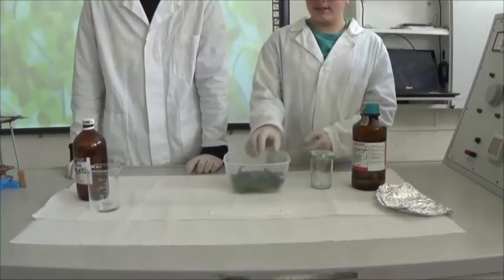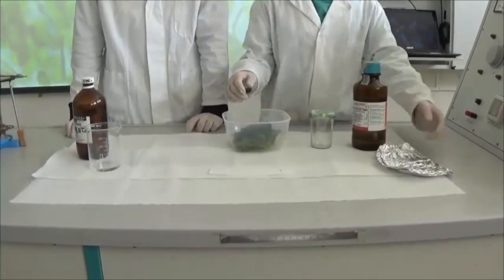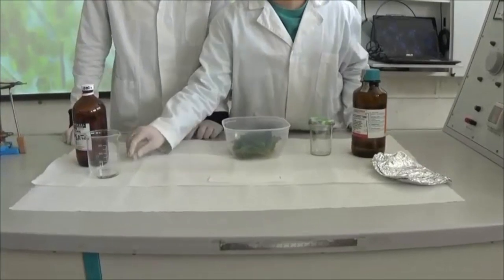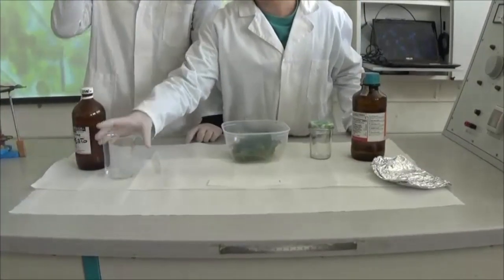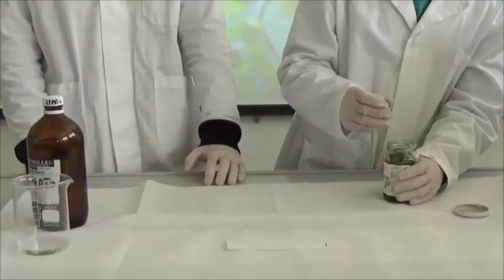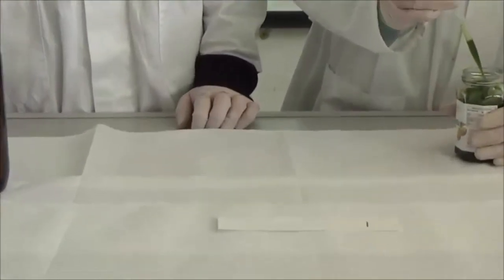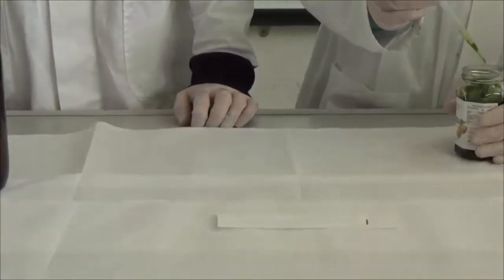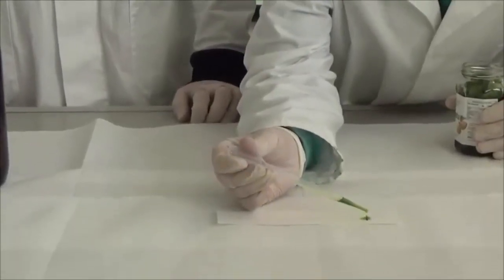Estrazione e cromatografia della clorofilla - VideoLab Chimica 2016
Finalista del premio VideoLab di Chimica 2016.
Liceo Scientifico Salvatore di Giacomo, Napoli, classe II A.